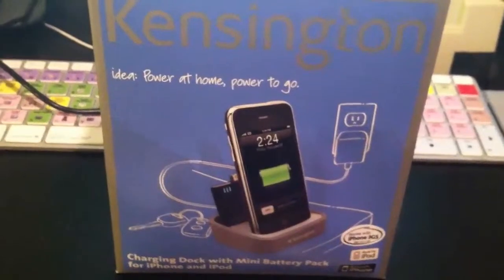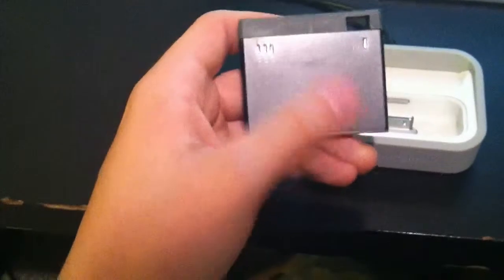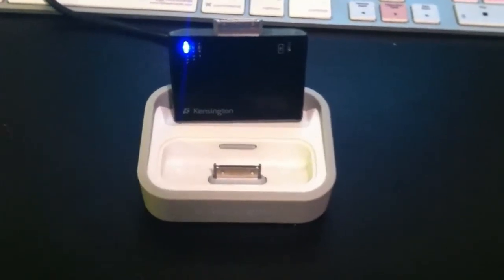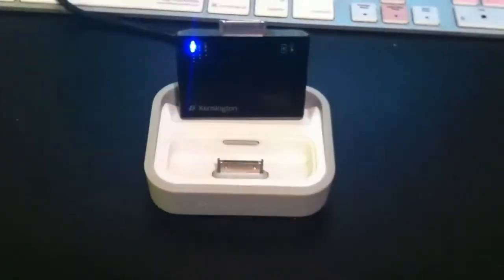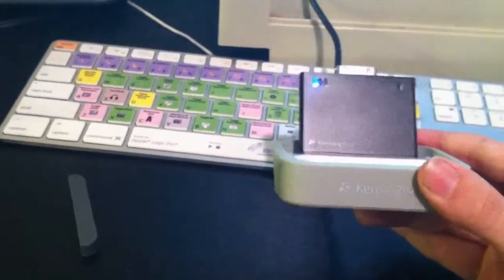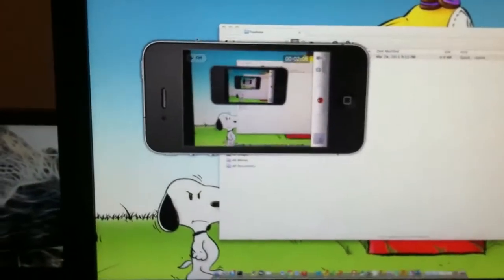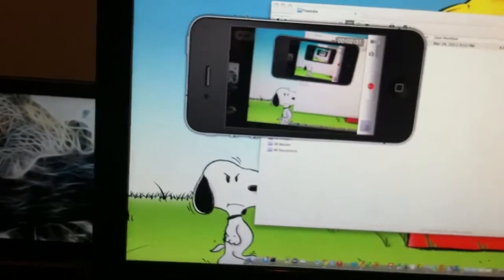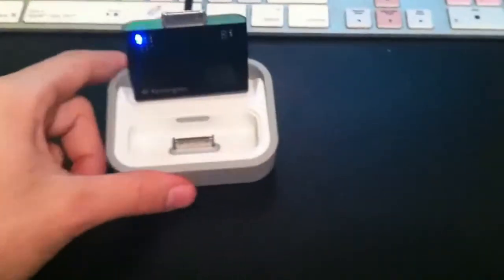Kensington iPhone dock unboxing and review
Hello Guys here is a quick unboxing and review of the Kensington iPhone dock and charger. You can get this really good deal for $29.98.